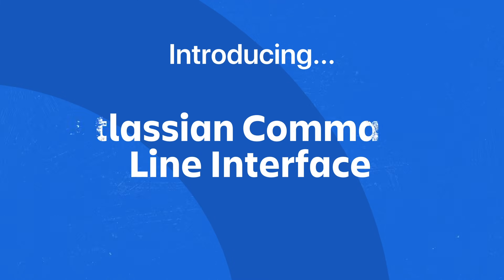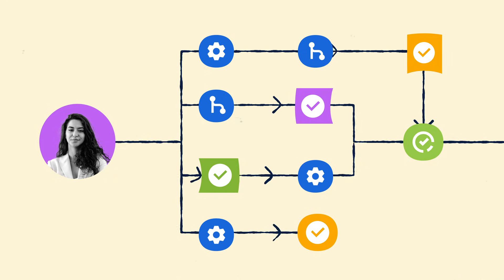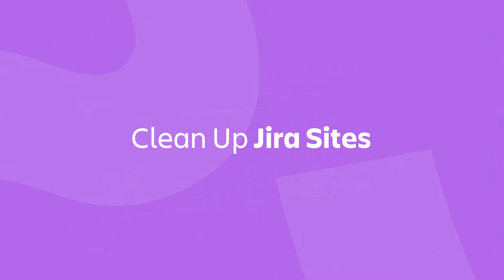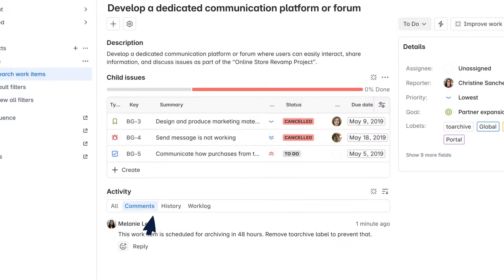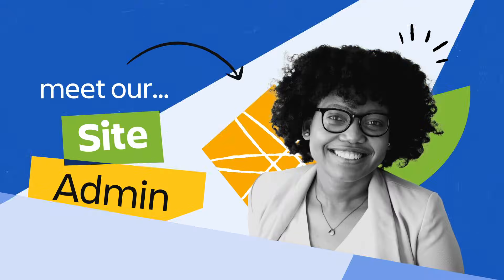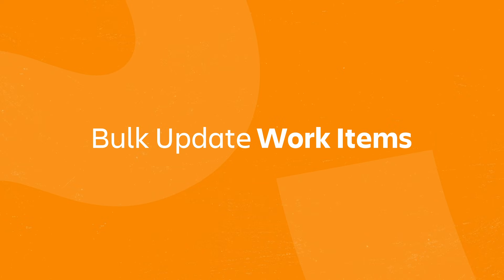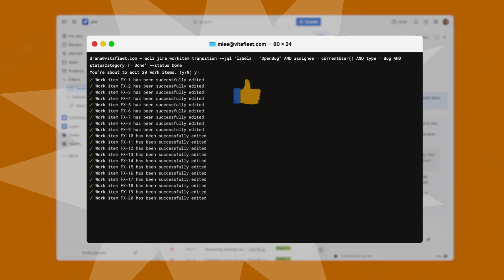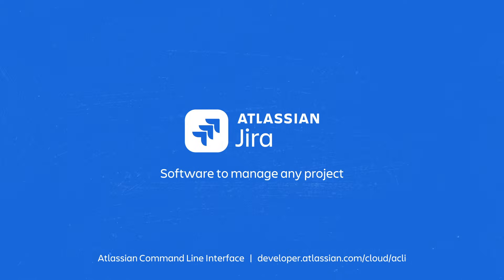Introducing the Atlassian Command Line Interface for Jira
The Atlassian Command Line Interface (ACLI) gives you more speed and control by allowing you to complete Jira tasks using text-based command and scripts. In this video, you’ll learn how ACLI works and see three common use cases where it delivers immediate impact.

Chapters:
0:00 - ACLI Overview
0:36 - How to Install ACLI
0:56 - Use Case #1 (Clean Up Jira Sites)
1:56 - Use Case #2 (Clone Existing Projects)
2:22 - Use Case #3 (Bulk Update Work Items + Rovo)
3:04 - Recap + Outro